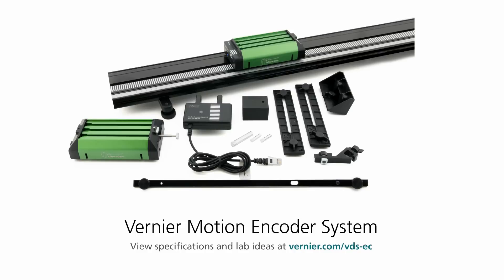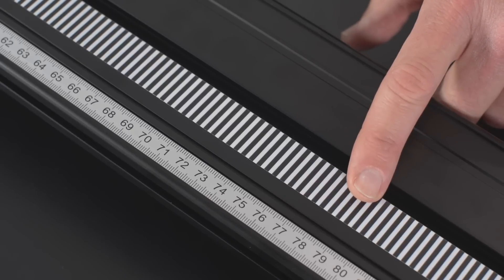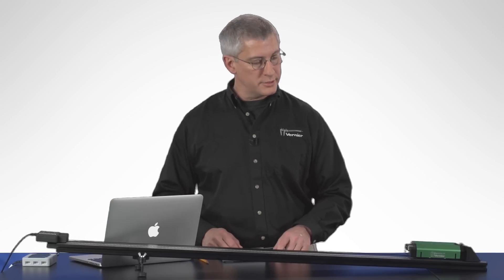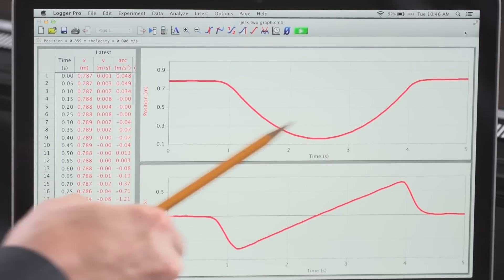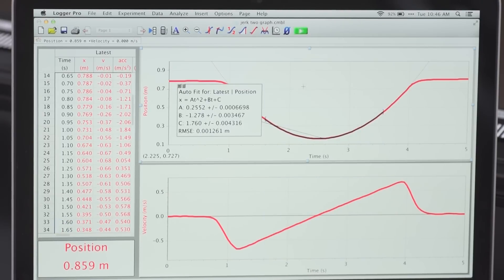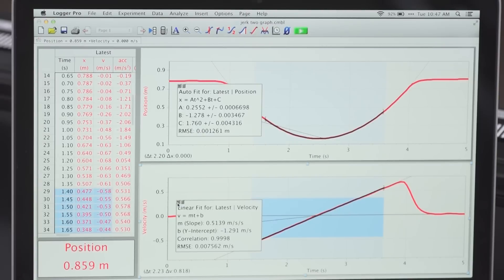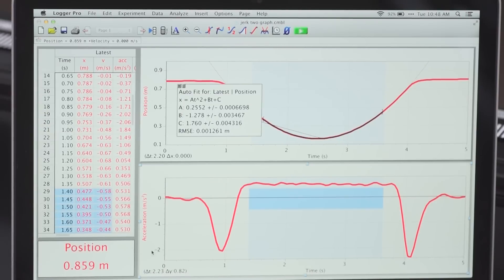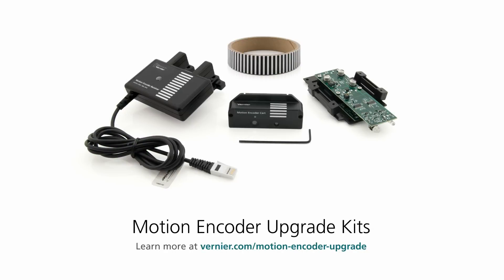Vernier Motion Encoder System - Tech Tips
The Vernier Motion Encoder System is a revolutionary way for physics students to study dynamics. Based on our original Vernier Dynamics System, the Motion Encoder System adds a new optical motion encoder to record cart position.